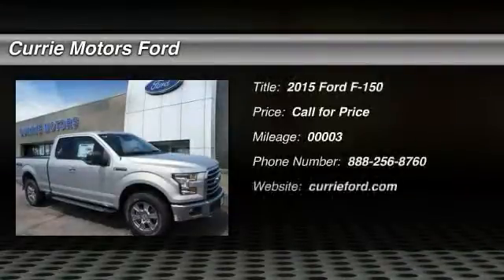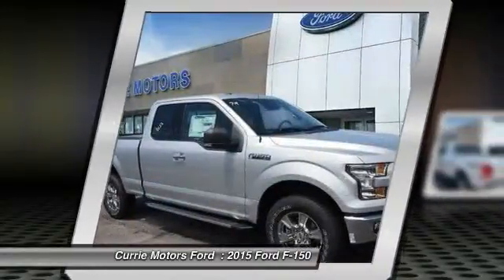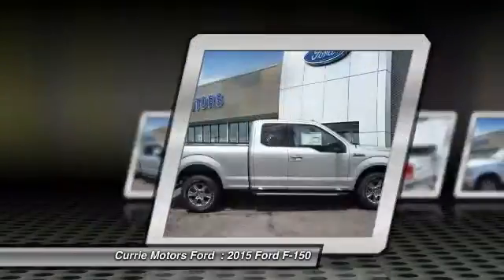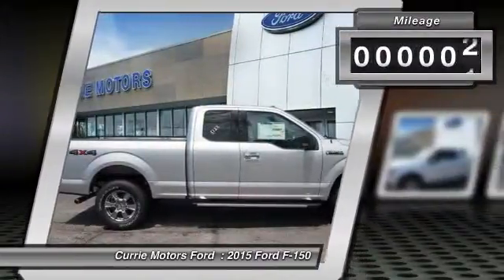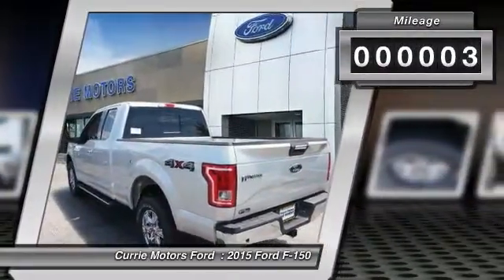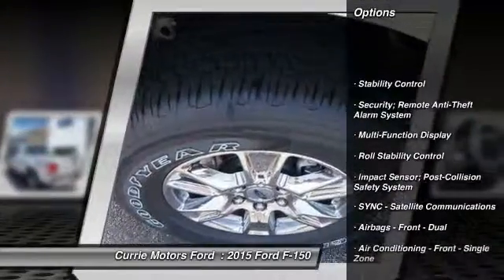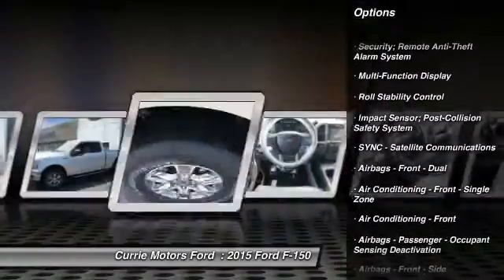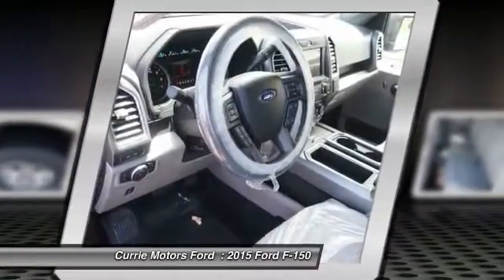2015 Ford F-150 Frankfort, Chicago, Bolingbrook H9185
2015 Ford F-150 XLT

Safety comes first with anti-lock brakes, traction control, and dual airbags in this 2015 Ford F-150 XLT.  Be sure of your safety with a crash test rating of 5 out of 5 stars.  Enjoy handsfree communication with your Bluetooth.  Rock out with great audio features like CD player and an MP3 player.  According to a review from New Car Test Drive, The F-150 driving experience is affected by the wide latitude in materials, equipment and performance across a broad range of models.